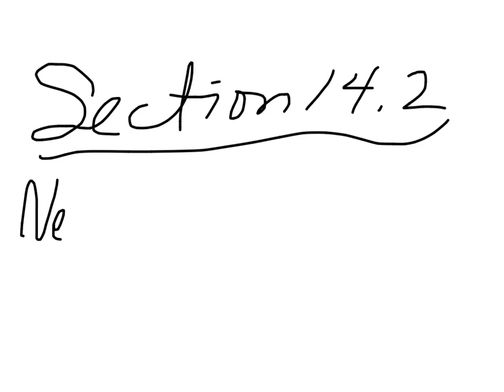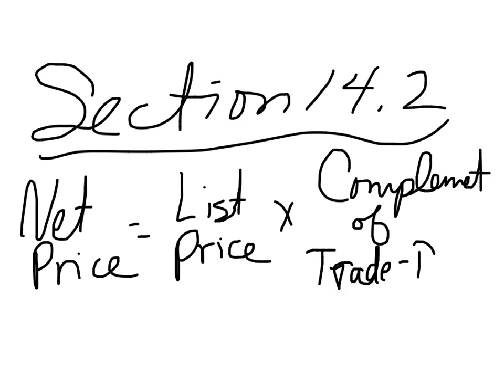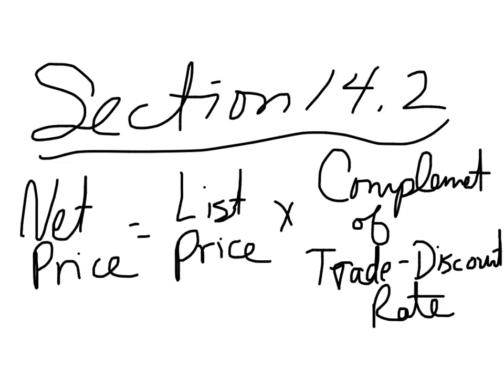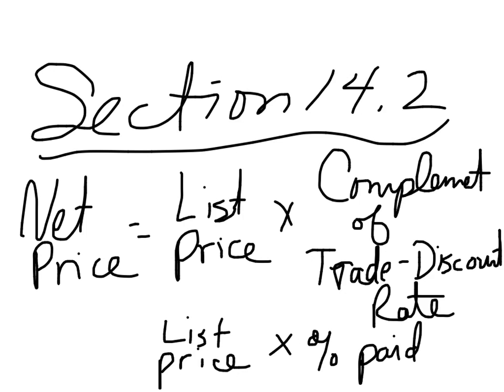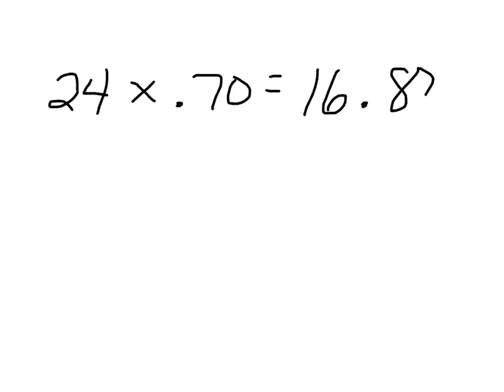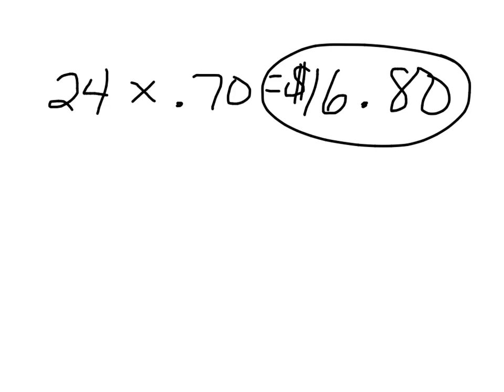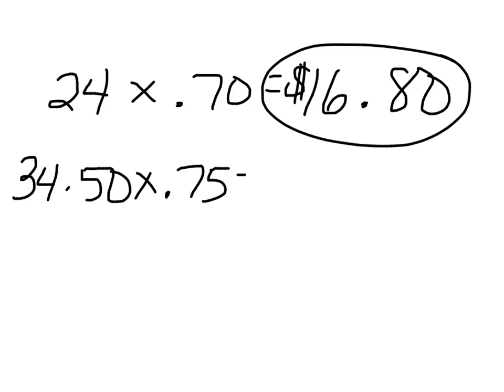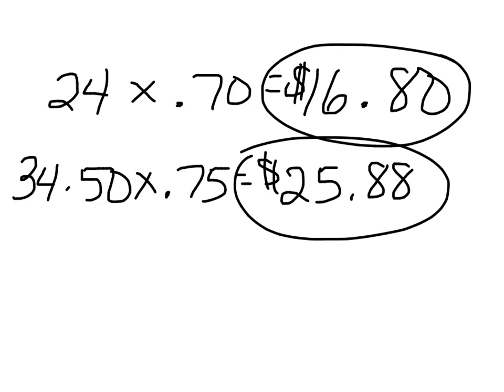Section 14.2 - Consumer Math - Complement Method Trade Discounts